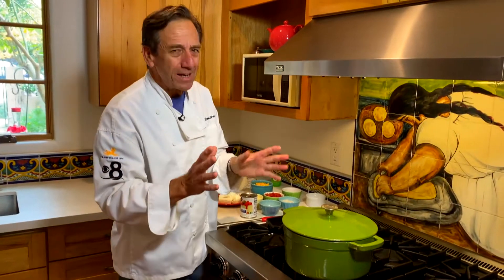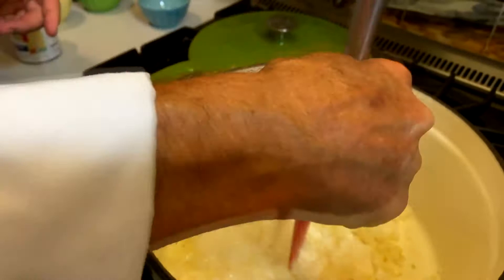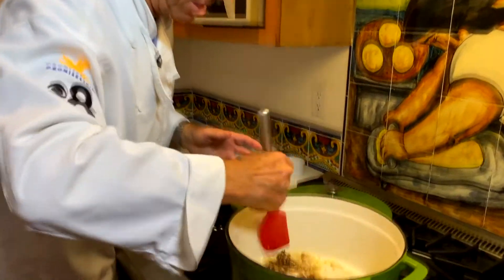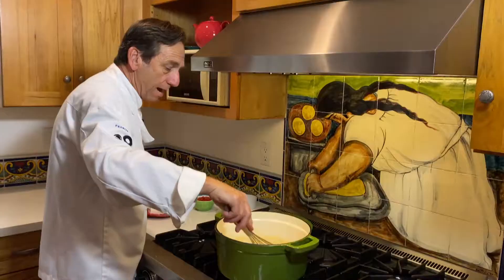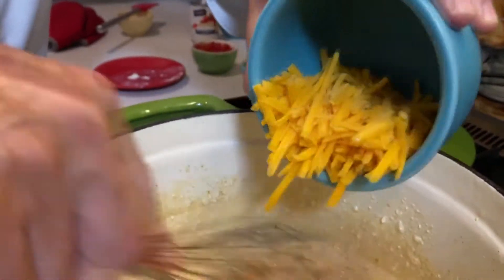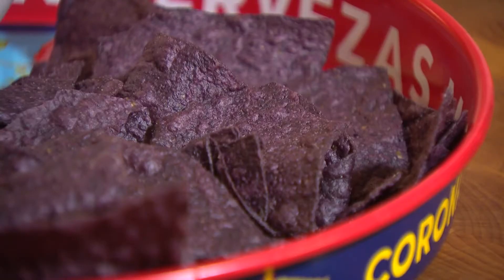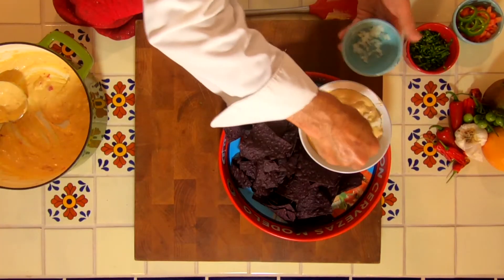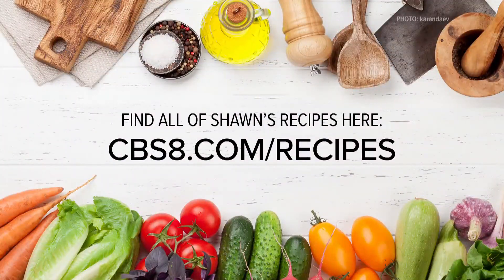Cooking with Styles: Queso Dip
This recipe has all kinds of variations, but this will get you started on what you can call yours.